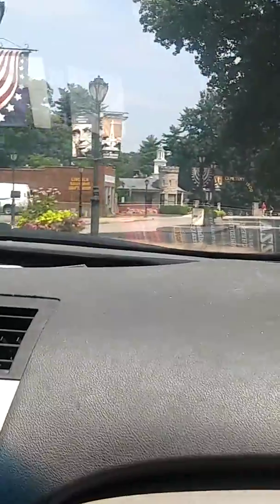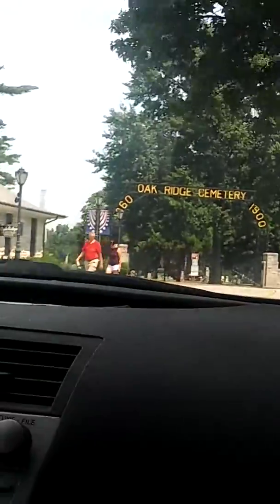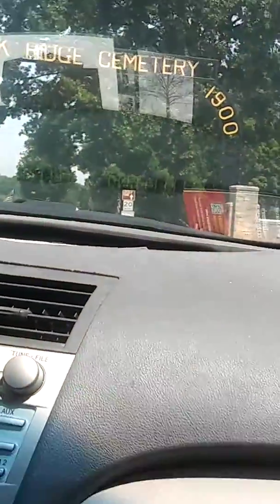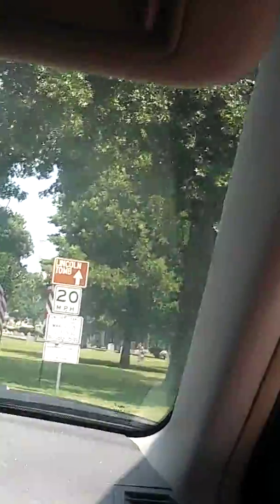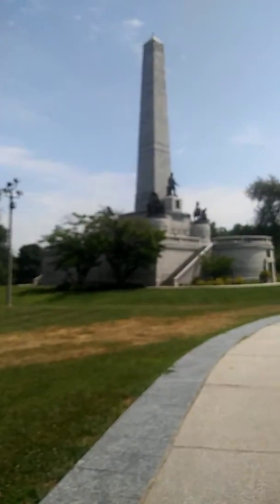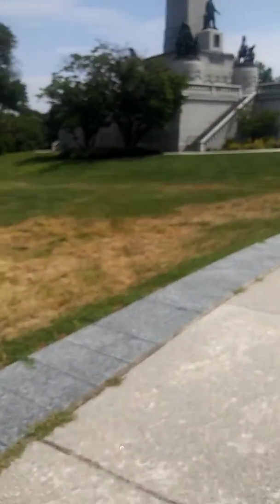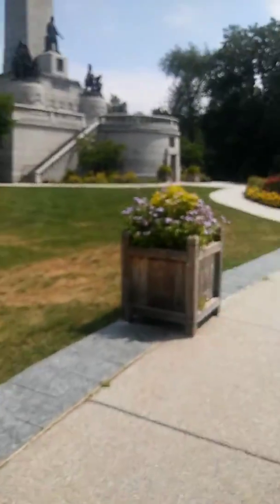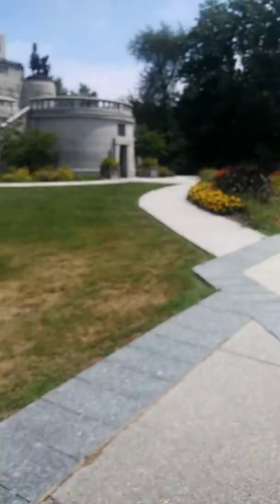Hello Mr. Lincoln